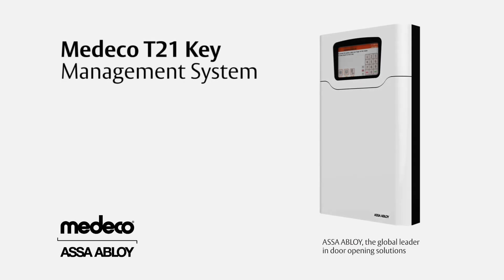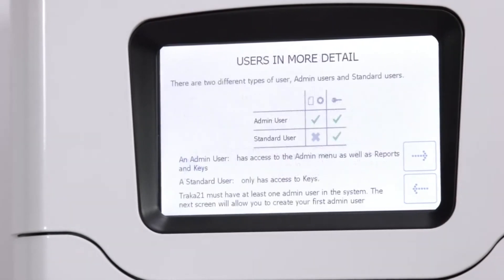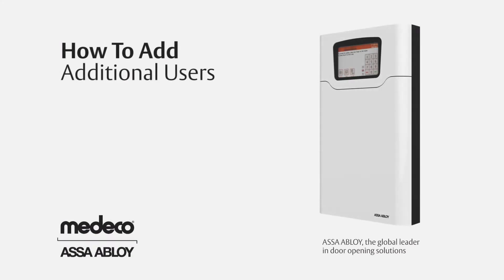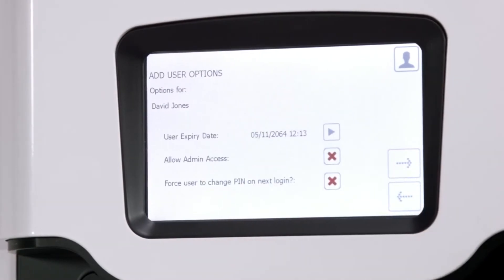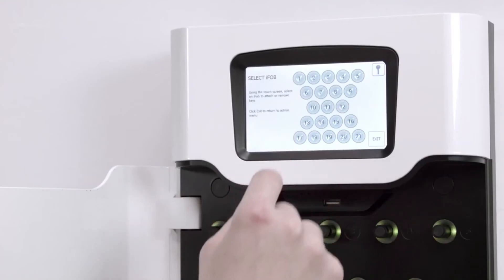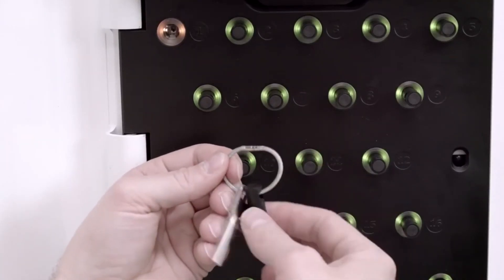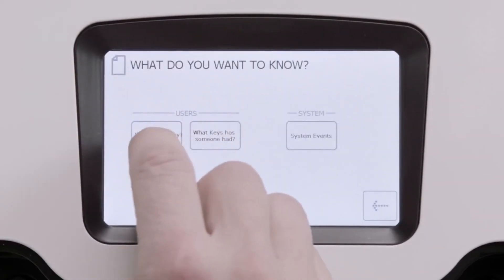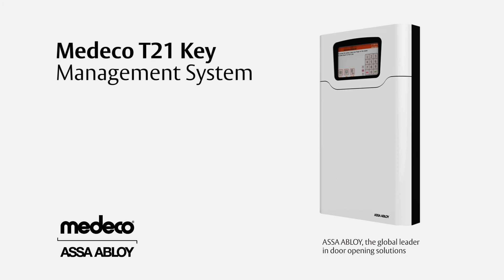Medeco T21 Key Cabinet: Setup & Programming - Medeco Locks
For more information on the Medeco T21 Key Management System,

Medeco® T21 is a sophisticated stand-alone key management system which combines innovative RFID technology and robust design to provide small to medium sized businesses with the advanced management of 21 keys or keysets in a plug and play solution.

Operation:
Stand-alone Plug & Play solution with advanced RFID technology.
Touchscreen interface.
PIN access to designated keys or keysets which are individually locked in place.
Keys are securely attached using special security seals.
Simple to configure through the setup wizard.
Concealed robust fixing points allow secure wall fixing.
Mains operated with optional battery backup.

Technical Information:
User, key and access rights administration.
Multilingual functionality.
Screen based audit trail and reporting capability or export via USB port.
21 robust, long-life iFobs with security seals.
21 locking receptors with LED's.
Robust and compact steel housing eliminates exposed hinges and obvious access points.
Audible alarms.
Manual override and door release functions in case of emergency.